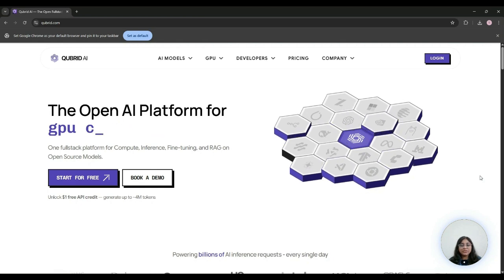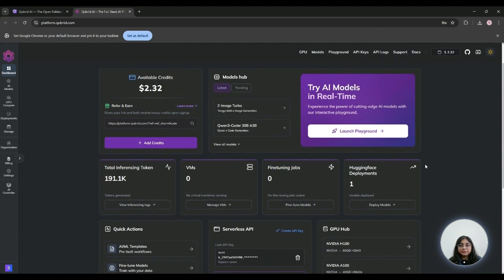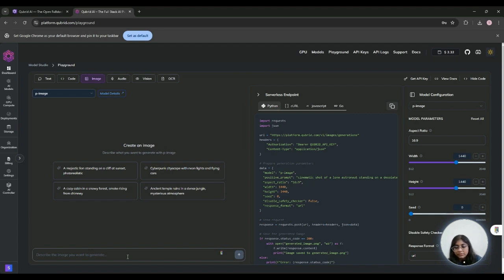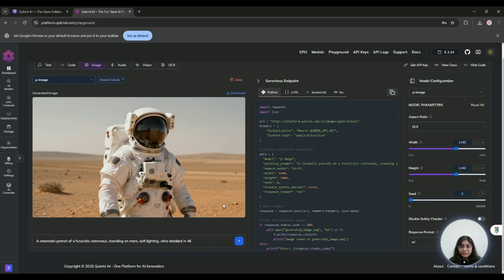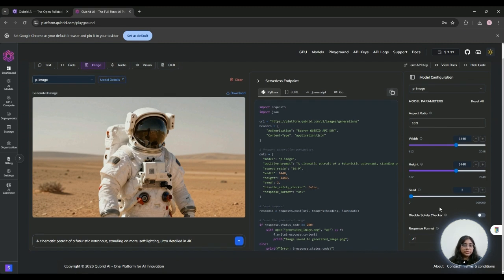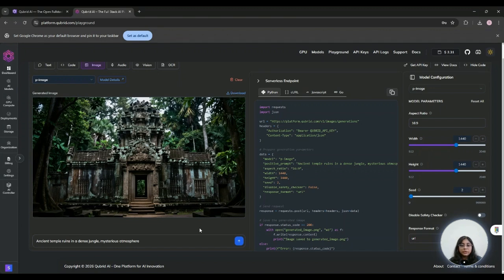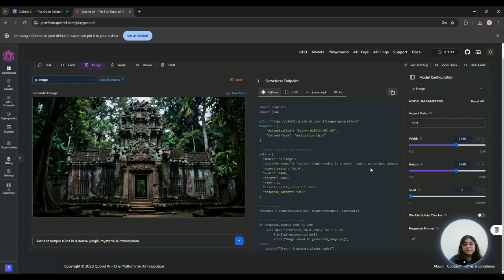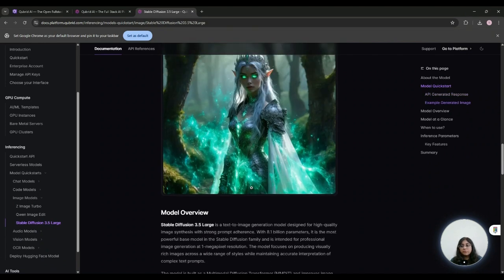P-Image by Pruna AI API | Generate AI Images with Serverless Inference on Qubrid AI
Try P-Image by Pruna AI to generate high-quality images from text prompts in seconds. Test outputs in a live Playground and integrate powerful AI image generation into your apps with zero GPU setup and no infrastructure management.

In this video, you’ll learn how to run P-Image by Pruna AI on Qubrid AI using serverless APIs and an interactive developer Playground.

- How to access the P-Image API
- Using the Playground to test text-to-image prompts instantly
- Calling P-Image via serverless APIs
- Running large-scale image generation without managing GPUs
- How to start experimenting with $1 free credits on a $5 top-up on Qubrid AI

🔹 Why use Qubrid AI for P-Image?

🎨 High-quality text-to-image generation with P-Image
💸 $1 free credits on $5 top-up to start experimenting

P-Image is an ultra-fast text-to-image model capable of generating images in under one second with strong prompt adherence and high visual quality, making it ideal for production-scale image generation.

If you’re building AI design tools, creative apps, marketing visuals, product mockups, or automated content pipelines using P-Image, this tutorial will help you go live in minutes.

💬 Comment if you want more image model / generative AI tutorials